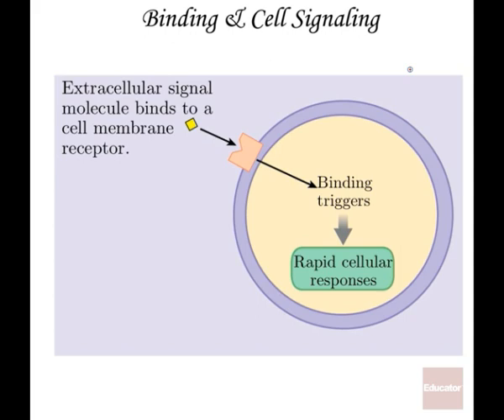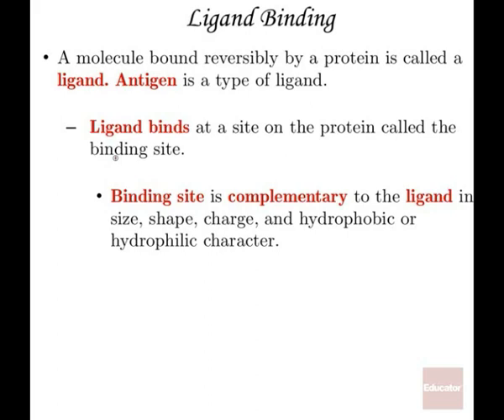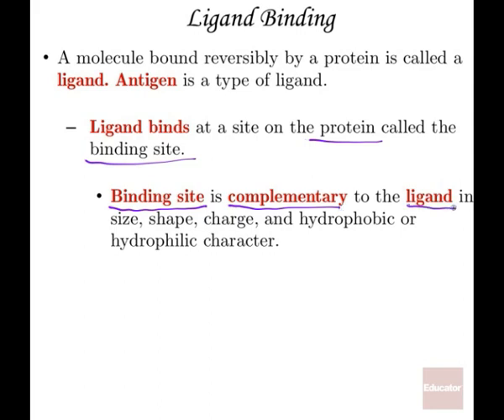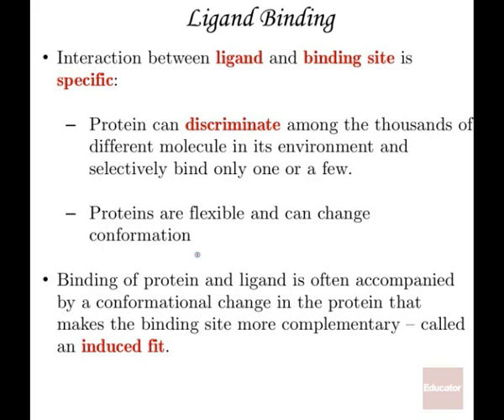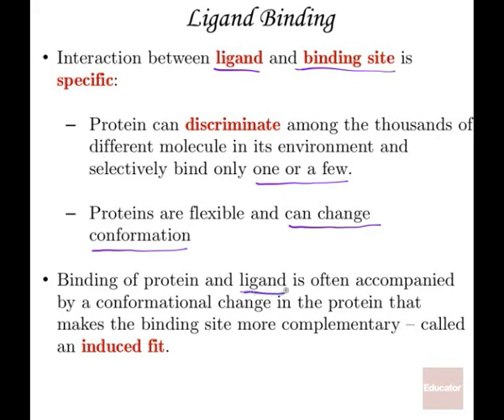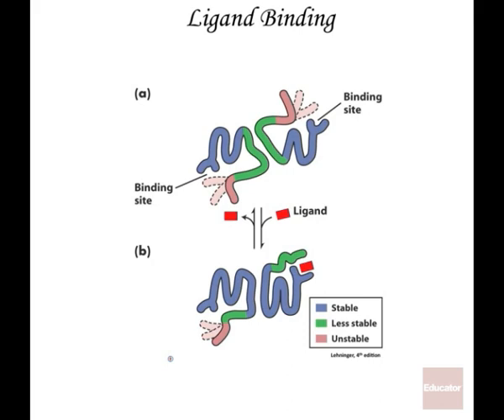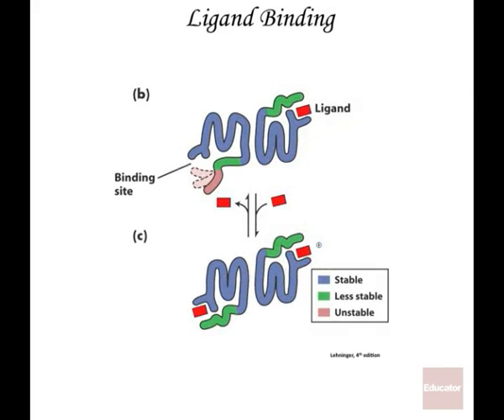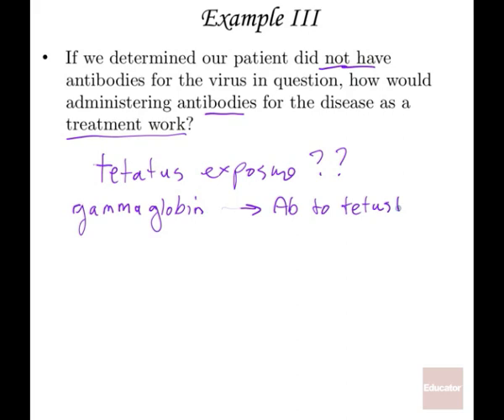Microbiology of Antibody & Antigen Recognition